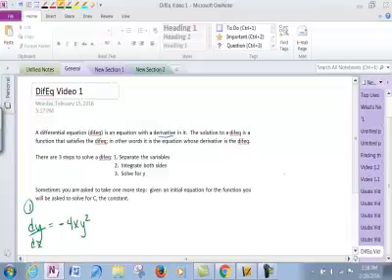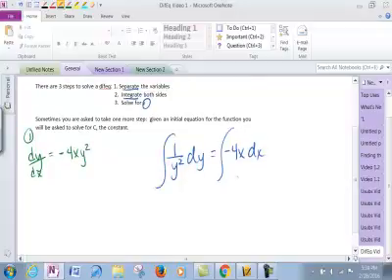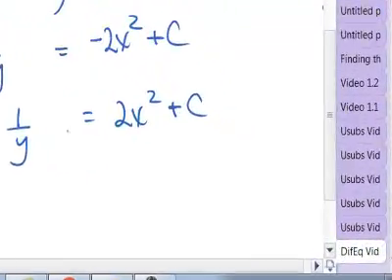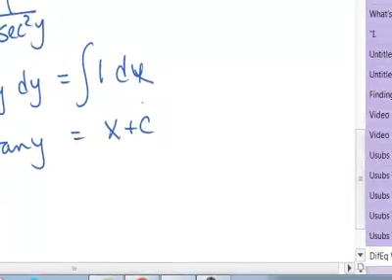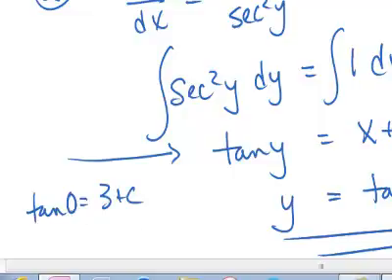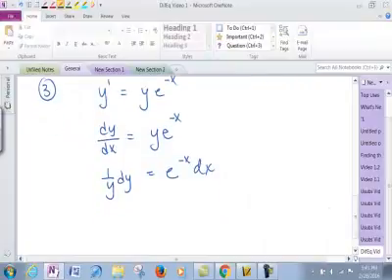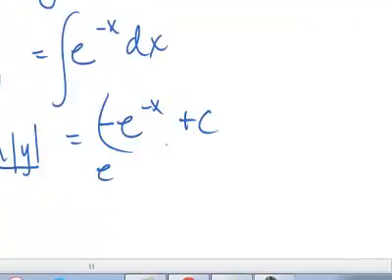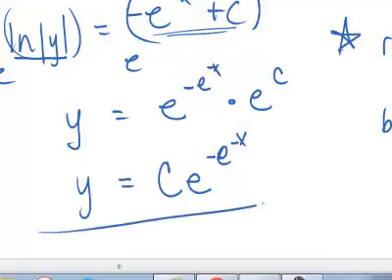DifEq Video 1